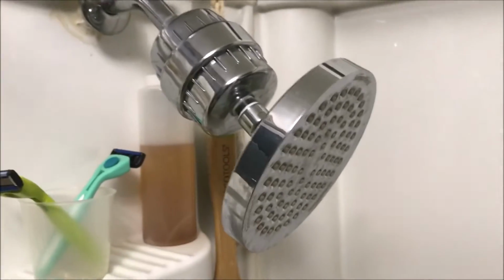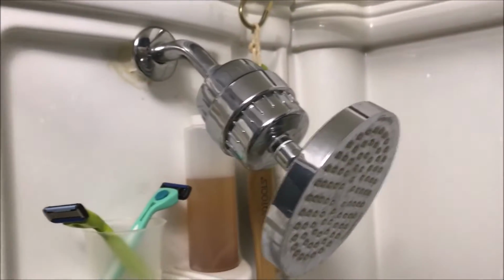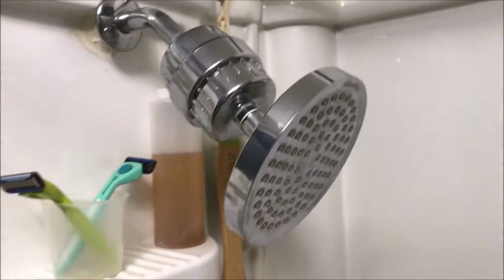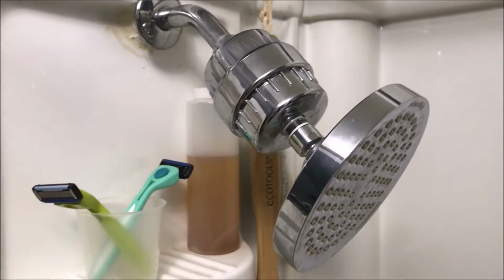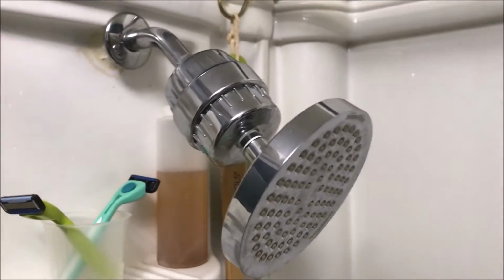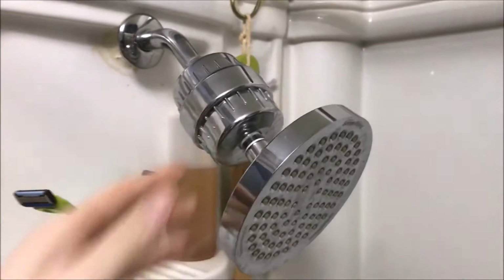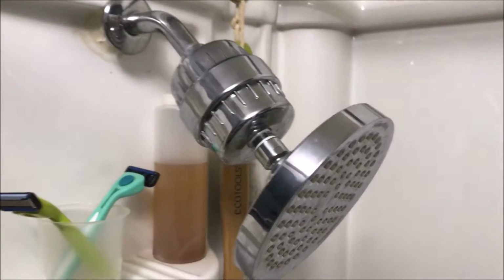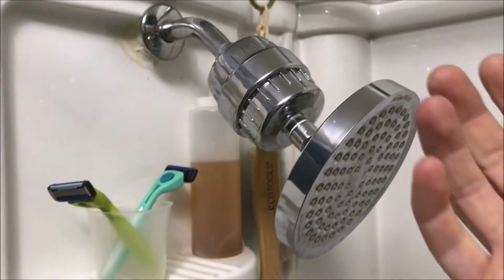Stop Showering In Tap Water!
Extra Links Pinned In Comments!